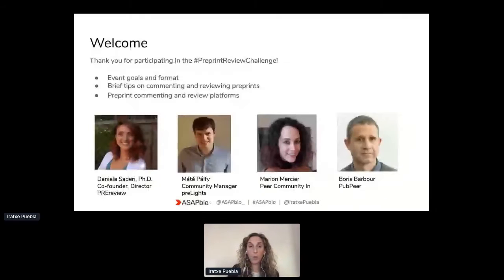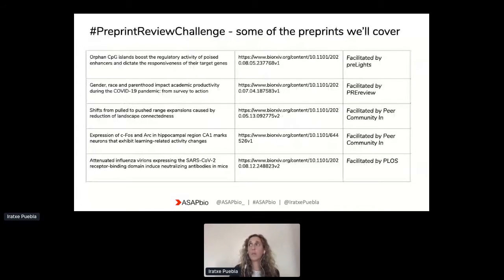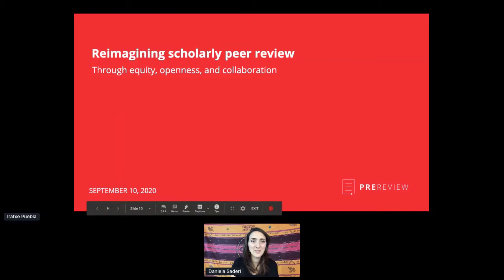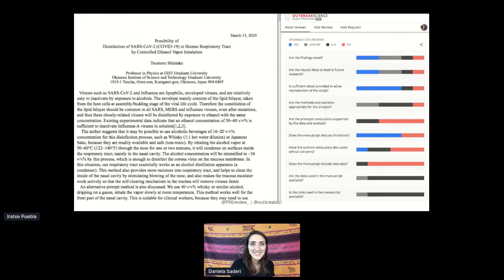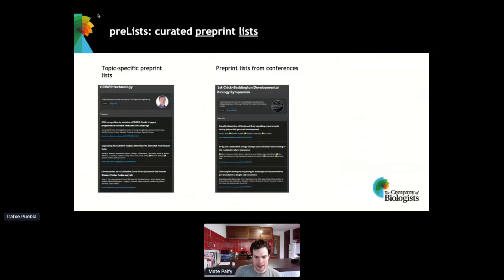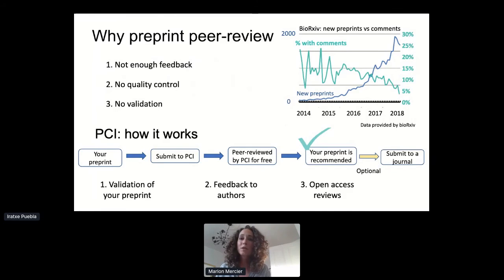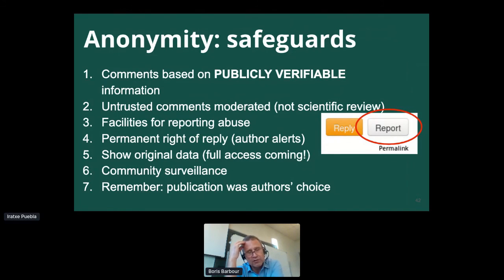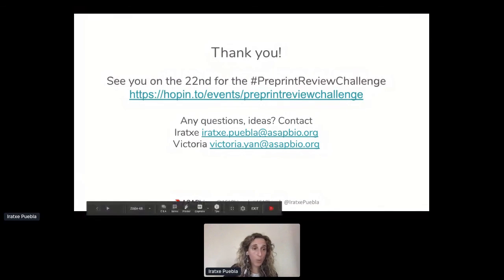PreprintReviewChallenge orientation session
In this orientation session for the PreprintReviewChallenge, we hear presentations about the preprint review initiatives Peer Community In, PreLights, PREreview, and PubPeer.

Introduction (Iratxe Puebla) - 0:00
PREreview (Daniela Saderi) - 13:18
PreLights (Mate Palfy) - 21:49
PCI (Marion Mercier) - 27:58
PubPeer (Boris Barbour) - 36:14

On September 22, ASAPbio is hosting the PreprintReviewChallenge as part of Peer Review Week 2020. In a live session hosted online, we will get together to write constructive comments and reviews on preprints, with the aim to develop the largest collection to date of public commentary on preprinted research in a single day. PREReview, preLights, Peer Community In and Pubpeer will be joining us to interact with those interested in posting to those platforms; we will also have Maurine Neiman, editor at Proceedings of the Royal Society of London B and Thomas Lemberger from EMBO, who will provide tips and advice on the review of papers.